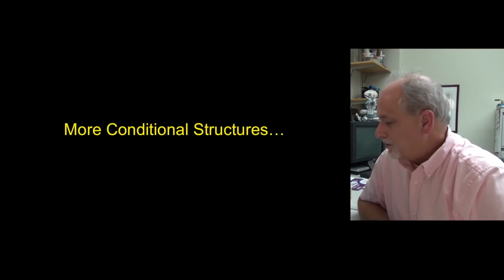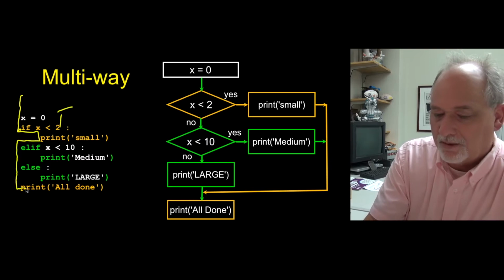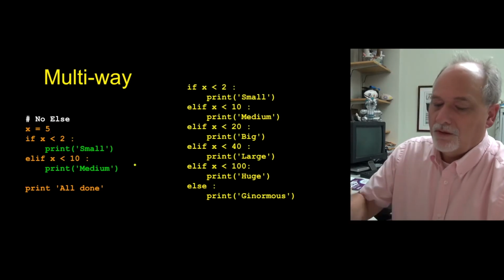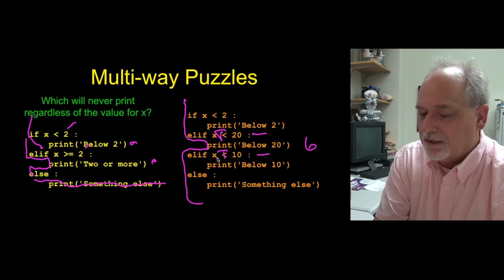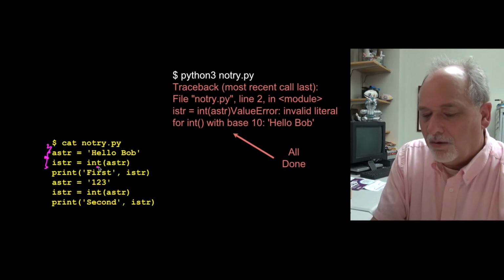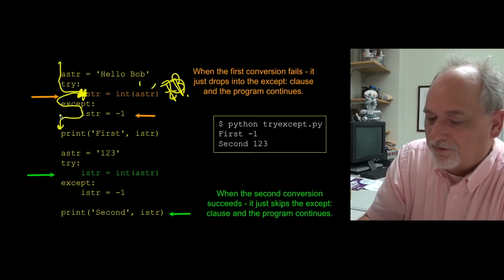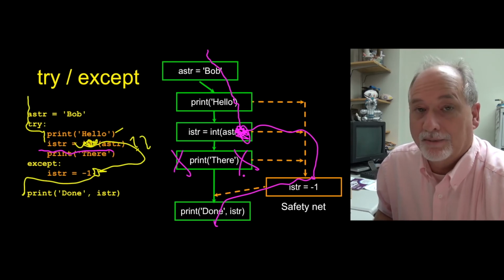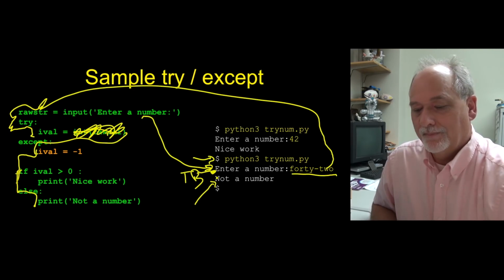10 - Conditional Execution - More Conditional Structures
⌨️ 2. Conditionals
⌨️ 3. Functions
⌨️ 8. Networking
⌨️ 9. Object Oriented Programming (OOP)
⌨️ 10. Database